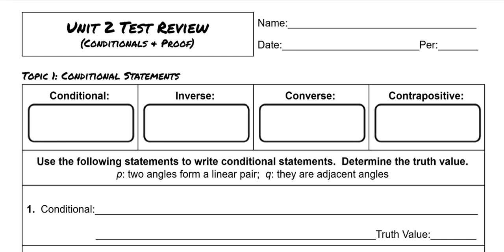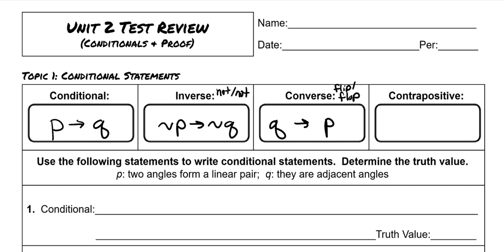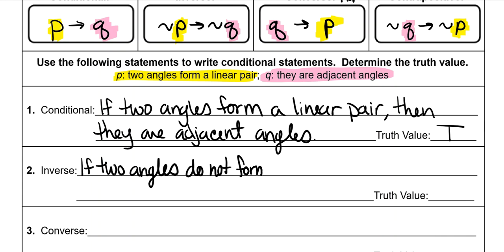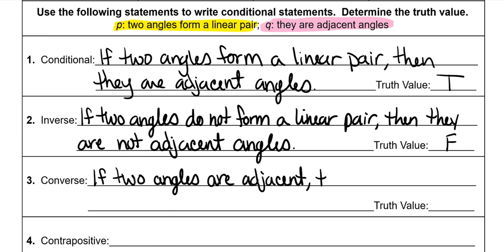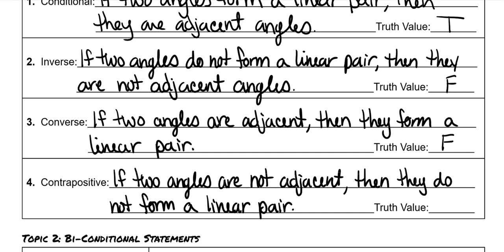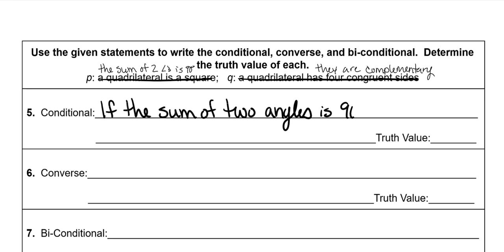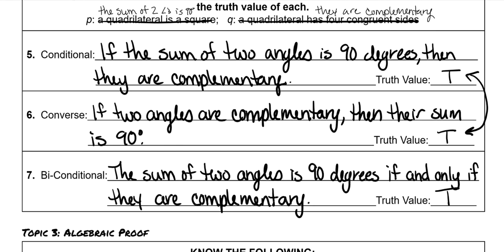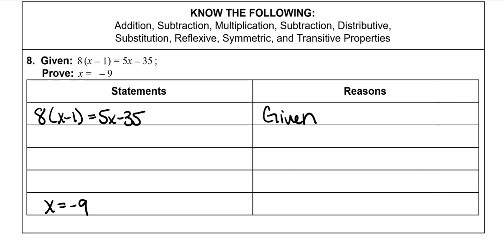LVL Logic - Test Review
This video covers everything we coverd in unit 2 including Conditional Statements, Biconditional Statements, and Algebra Proofs.